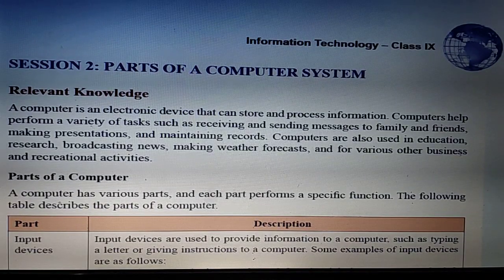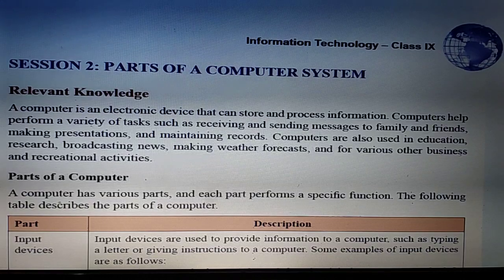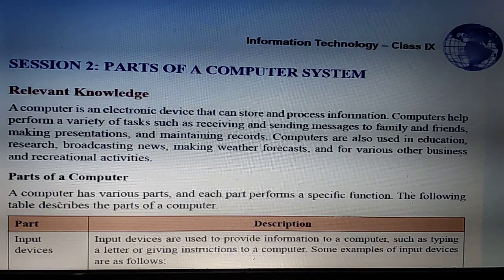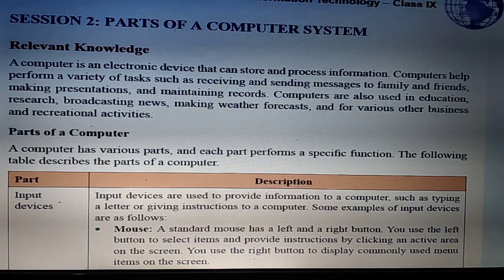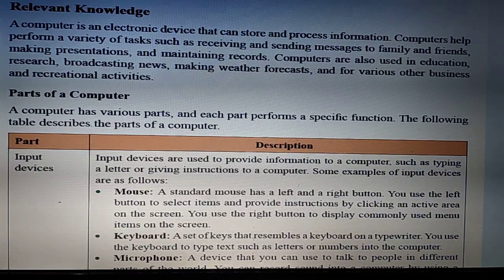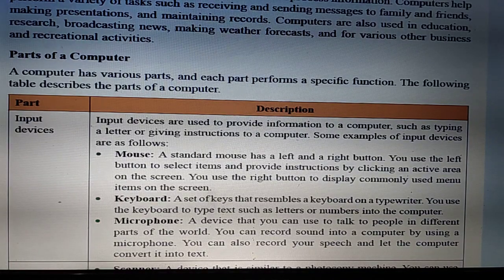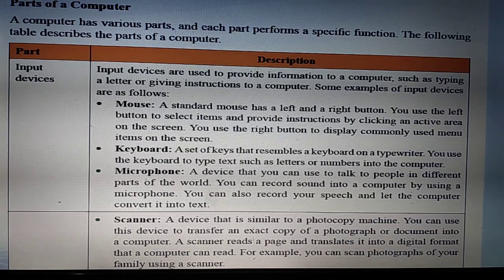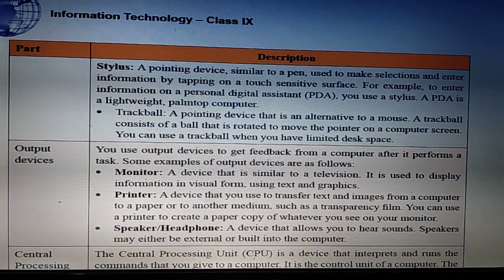Class-9 Session-2 Parts of Computer System by Santosh Sir .SKILLSPOINTS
Parts of computer, Computer, input devices, key board,mouse, joystics, scanner,webcam etc